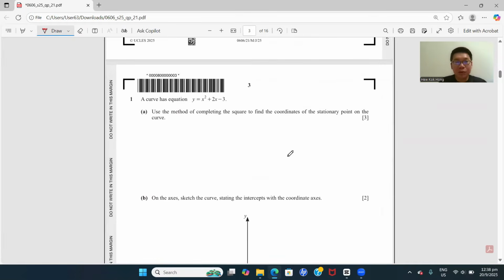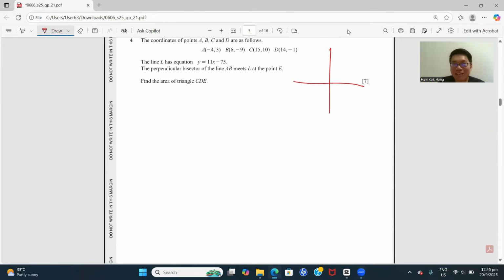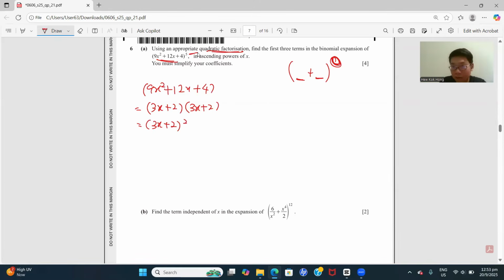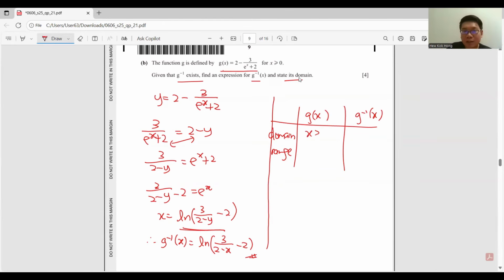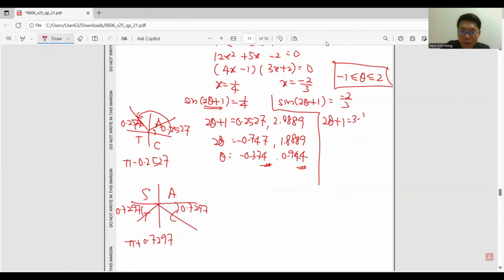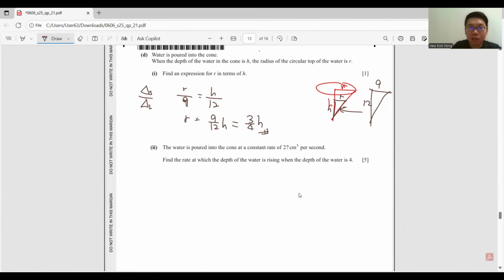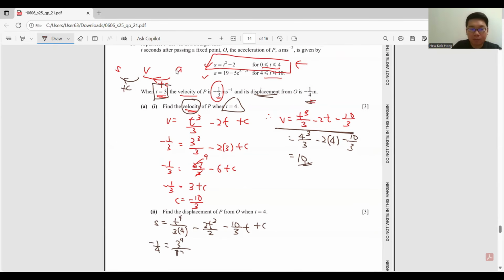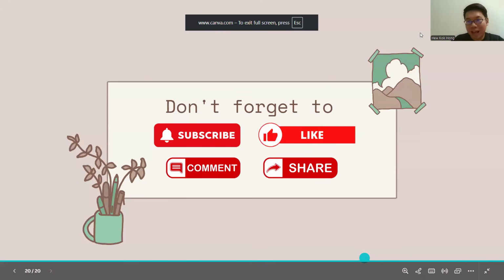IGCSE Add Maths (0606/21/M/J/25) / May 2025 (mj 25) / Paper 21 calculator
📘 In this video, I go through the Cambridge IGCSE Additional Mathematics (0606) May/June 2025 Paper 2 Variant 1 (Calculator allowed) step by step. Perfect for practice, revision, or checking your answers!

🔎 Topics Covered:
✅ Q1: Quadratic Functions (Completing the Square)
✅ Q2: Quadratic Functions (Discriminant & Nature of Roots)
✅ Q3: Permutation & Combination
✅ Q4: Coordinate Geometry
✅ Q5: Differentiation (Small Changes)
✅ Q6: Binomial Expansion
✅ Q7: Functions
✅ Q8: Trigonometry (Solve Equations)
✅ Q9: Circle Measurement & Differentiation (Rate of Change)
✅ Q10: Kinematics
✅ Q11: Series (Geometric Progression)

📝 This is a calculator paper, so I’ll also highlight calculator shortcuts and useful techniques to save time in exams.